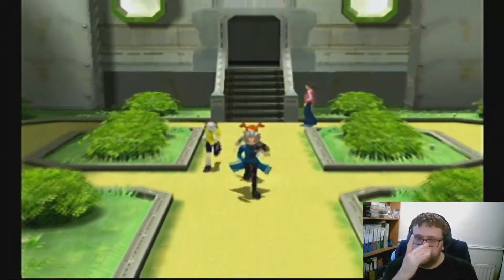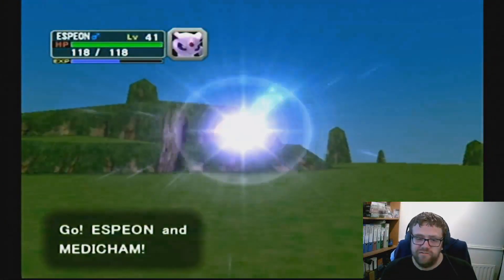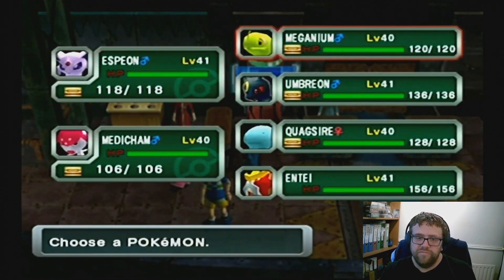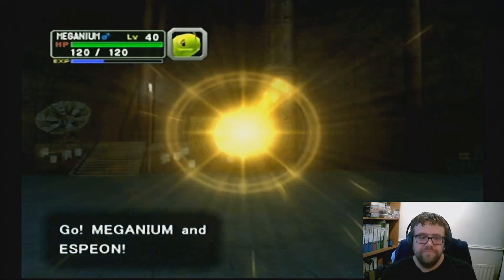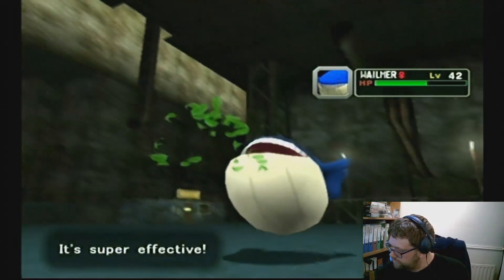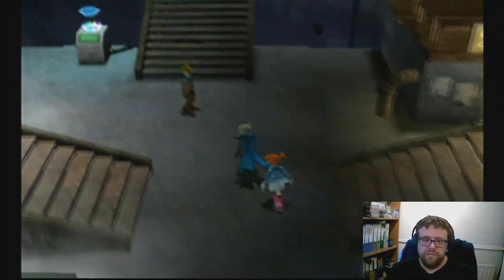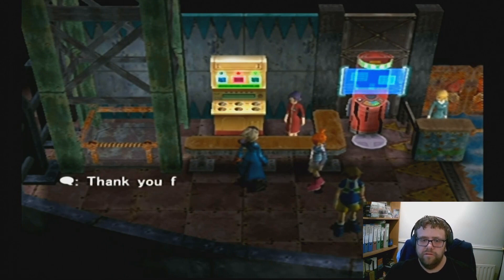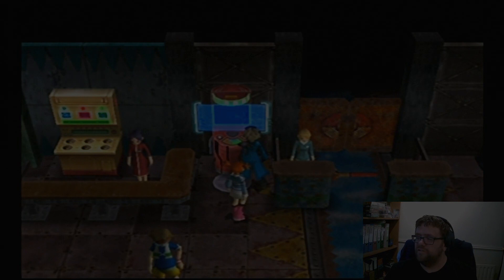THAT'S A CHUNKY BIG BOI! 100% Playthrough Of Pokemon Colosseum! Episode 43!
This time we continue our adventure through the first 3D Pokemon Adventure Game, Pokemon Colosseum! Can We beat what is considered the hardest pokemon game ever made?? Lets Find Out!